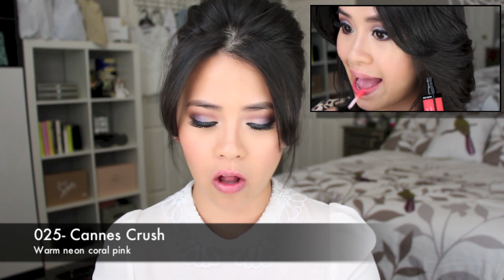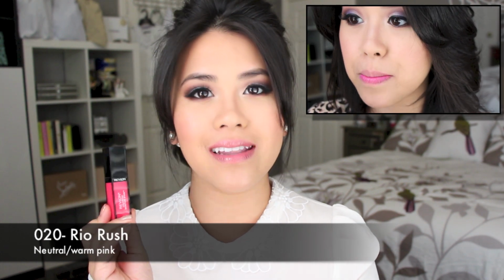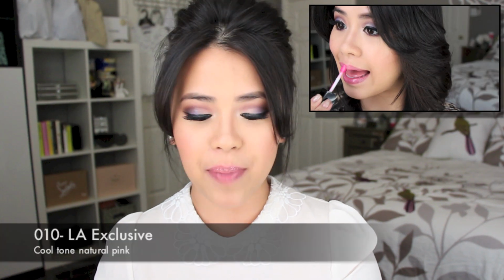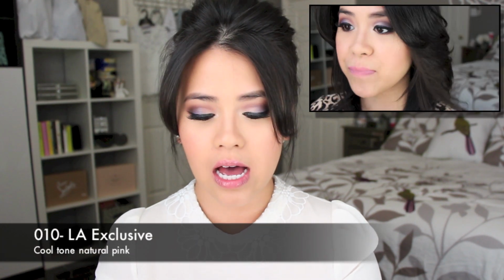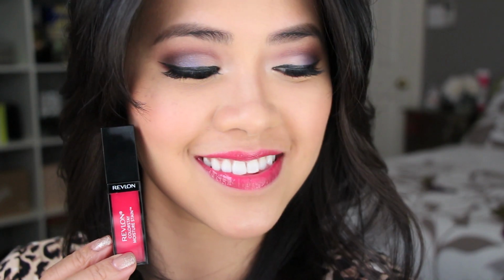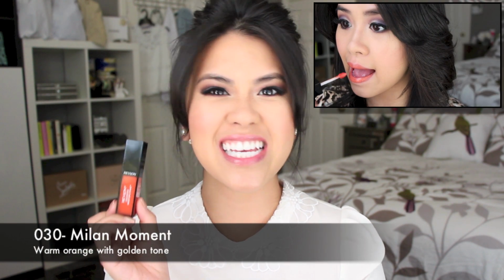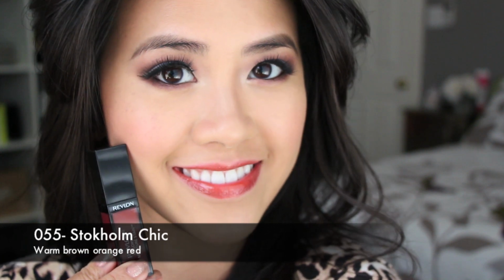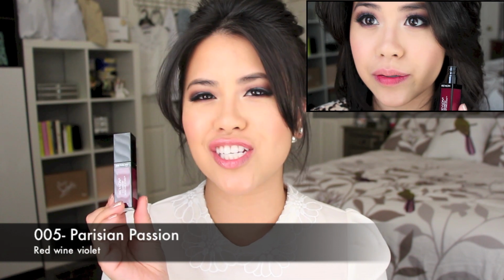REVLON Moisture Stain Collection: Lip Swatches + Review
Hi Beauties!
Finally another collection review!! I'm doing my rotations at Walgreens right now so during lunch break the cosmetics section is where you'll usually find me. I tried these and had to purchase the whole collection to review it for you guys!

These are so great and comparable to the YSL Glossy Stains, which are my favorites! These do not promise no color transfer like the YSL ones but for fraction of the price these are pretty darn good!

BEFORE YOU BUY ANY DON'T FORGET TO USE EBATES
Ebates will give you cash back for purchases made online. At stores such as Sephora (6.0%), Nordstrom (6.0%), Ulta (8%), and more!

Colors mentioned in this video:
- LA Exclusive
- Cannes Crush
- London Posh
- Barcelona Night
- Shanghai Sizzle
- New York Scene
- Parisian Passion
- India Intrigue
- Milani Moment
- Rio Rush
- Stockholm Chic

What I am wearing:
Face: MAC Face & Body Foundation in C3
Blush: Rock & Republic Blush in Bedroom
Eyes: It's JudyTime Palette
Lash: Velour "Whispie Me Away"
Lips:  NYX Butter Gloss in Creme Brûlée